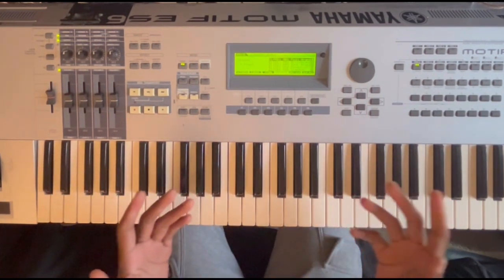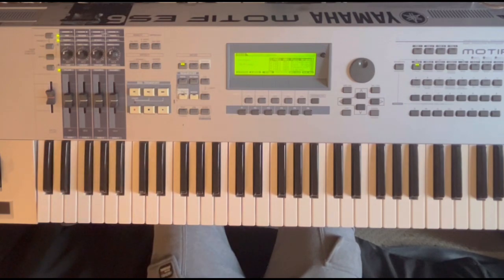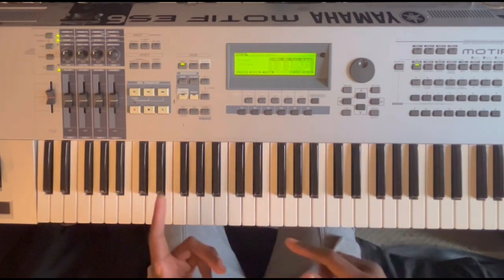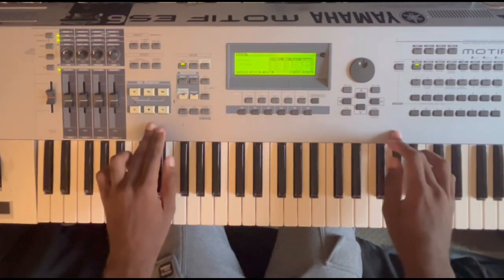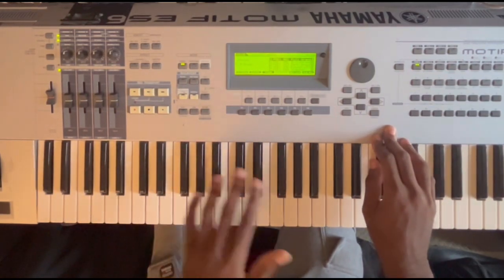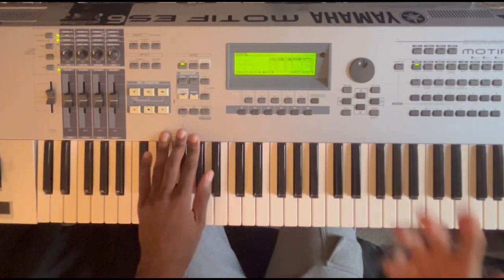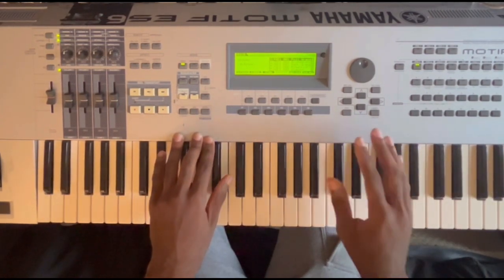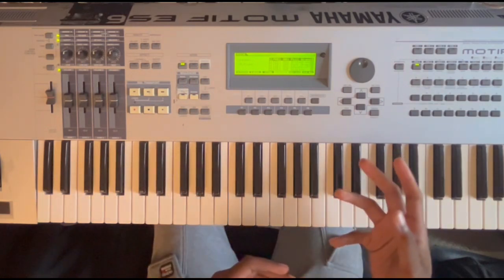Johnny Gill - There U Go (piano tutorial)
If you would like to send a donation with your request for me to do a guitar, bass, or piano tutorial, I would be extremely grateful for any amount given.